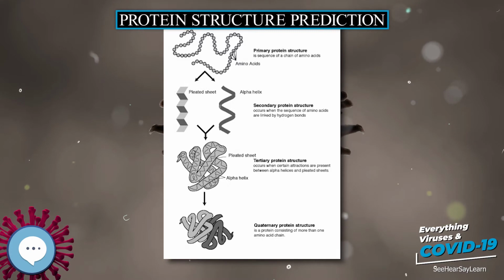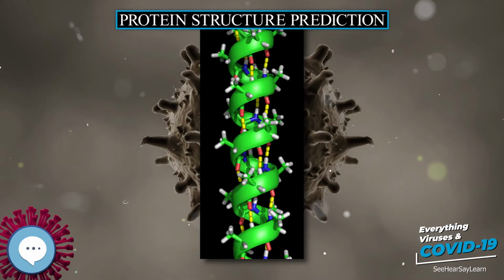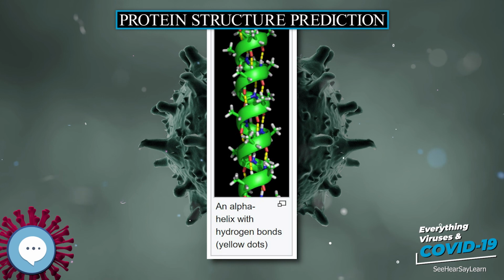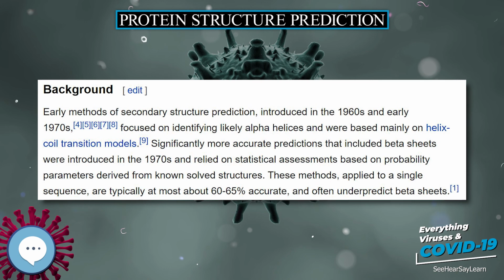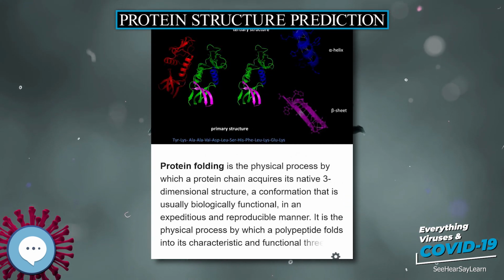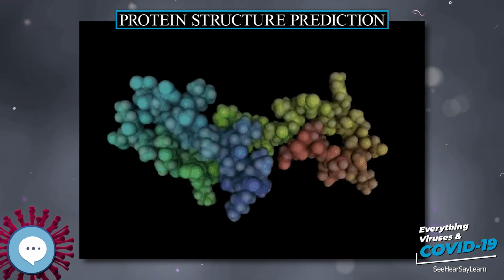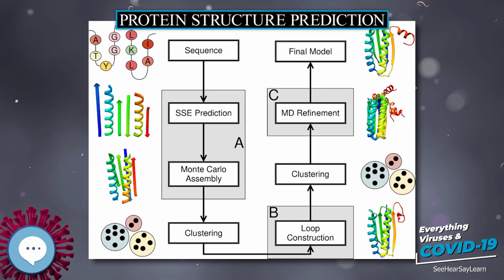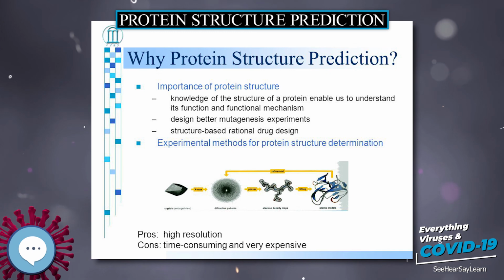Protein structure prediction 🧫👩🏾‍⚕️🤒 Everything Viruses & COVID-19 🤒👩‍⚕️🧫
Protein structure prediction is the inference of the three-dimensional structure of a protein from its amino acid sequence—that is, the prediction of its folding and its secondary and tertiary structure from its primary structure. Structure prediction is fundamentally different from the inverse problem of protein design. Protein structure prediction is one of the most important goals pursued by bioinformatics and theoretical chemistry; it is highly important in medicine (for example, in drug design) and biotechnology (for example, in the design of novel enzymes). Every two years, the performance of current methods is assessed in the CASP experiment (Critical Assessment of Techniques for Protein Structure Prediction). A continuous evaluation of protein structure prediction web servers is performed by the community project CAMEO3D.
Principles of Virology (ASM Books)
Molecular Virology of Human Pathogenic Viruses